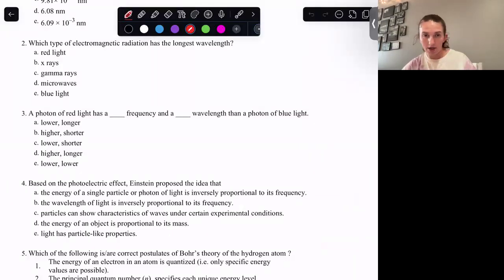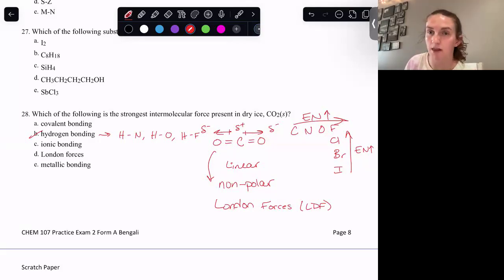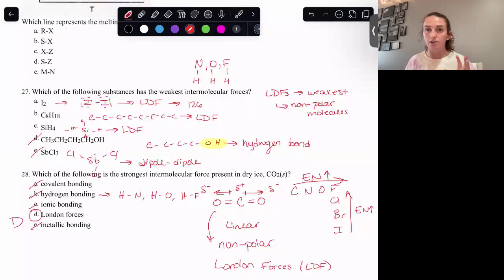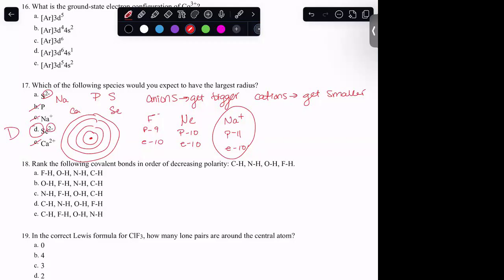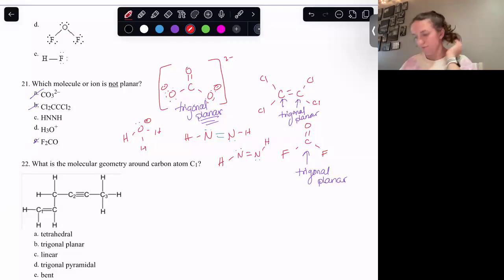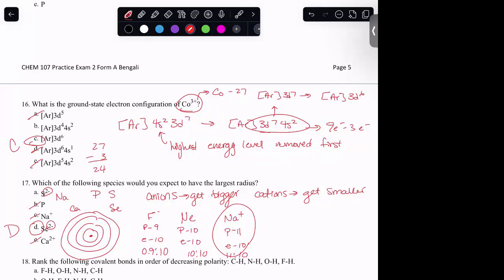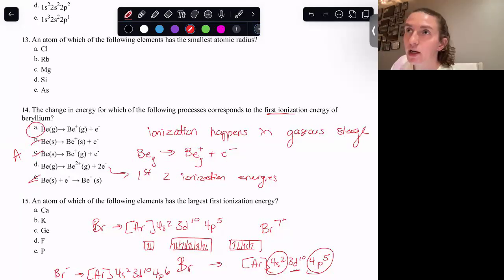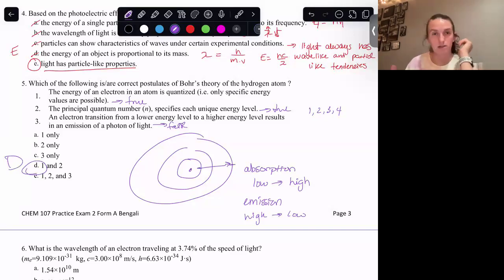30MAR2025 IA Review Session CHEM107